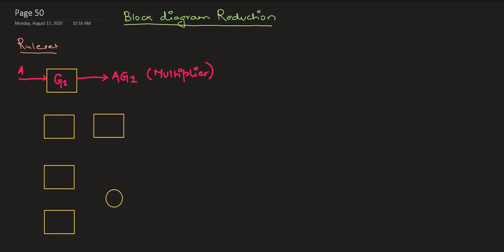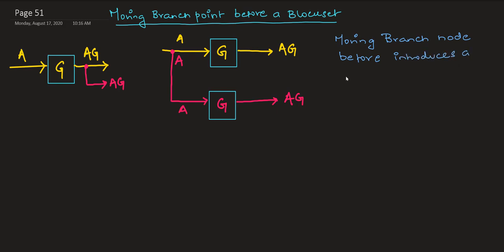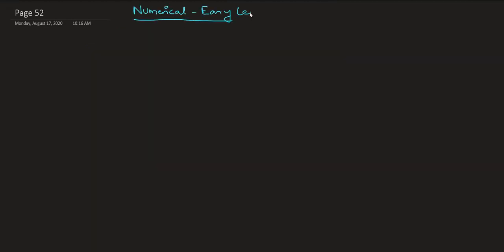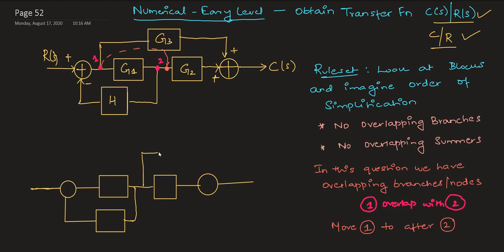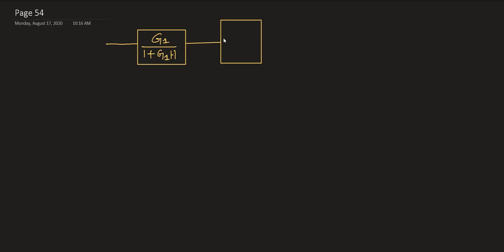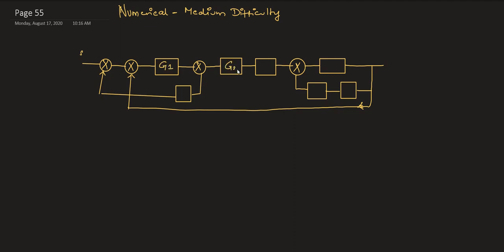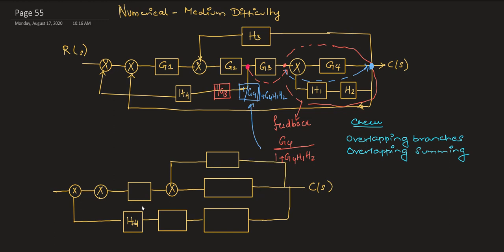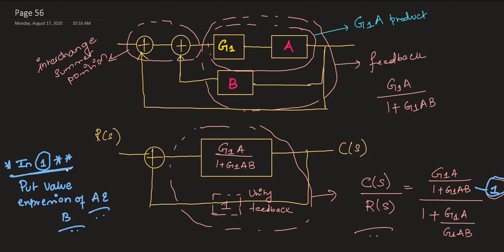Control Systems 06: Block Diagram Simplification